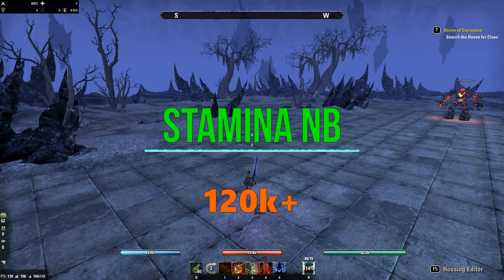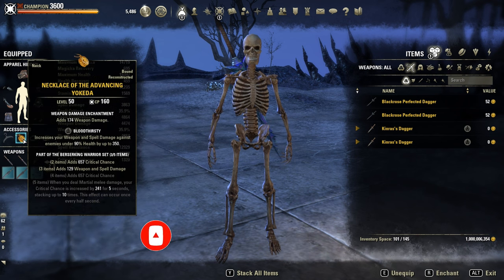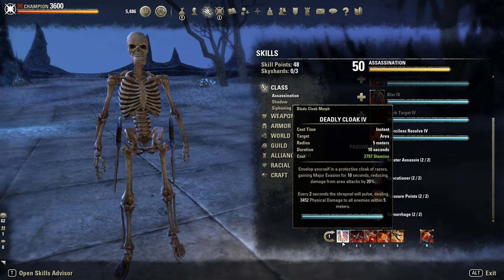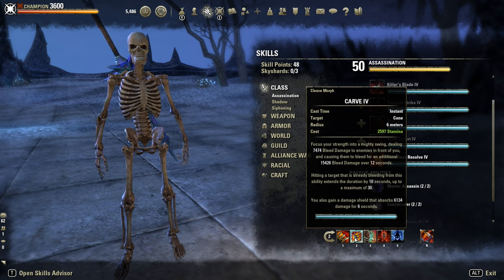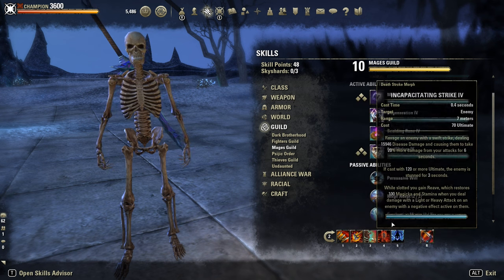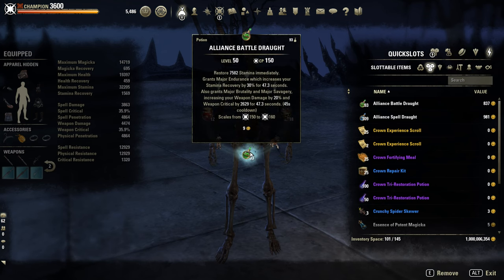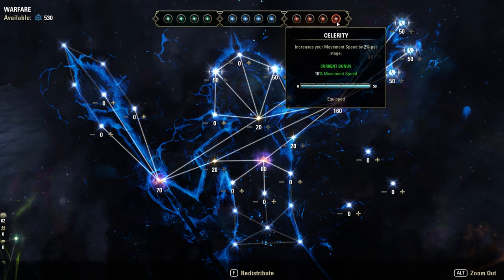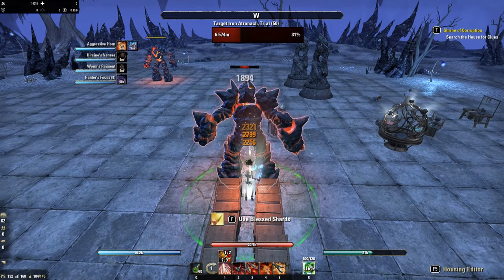ESO - Stamina Nightblade PVE Build (120k+) - Ascending Tide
Timestamps:
Build: 0:00-3:16
Rotation: 3:17-5:14
Parse: 5:15